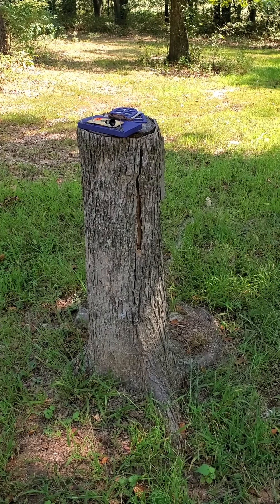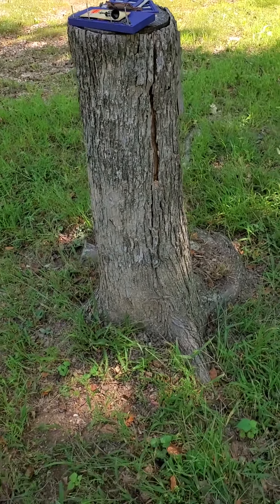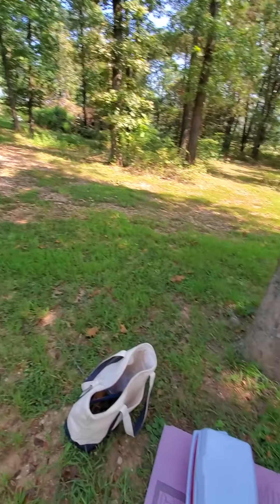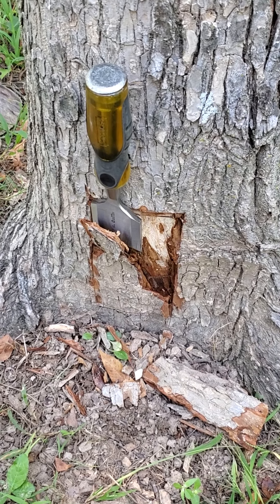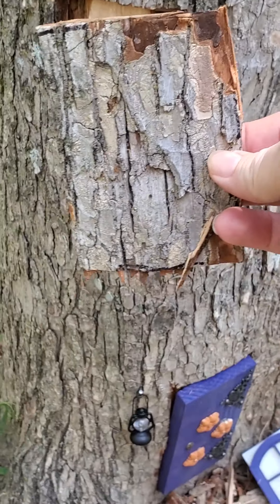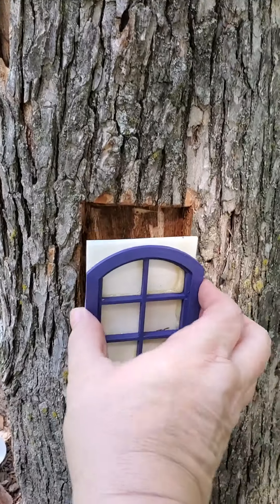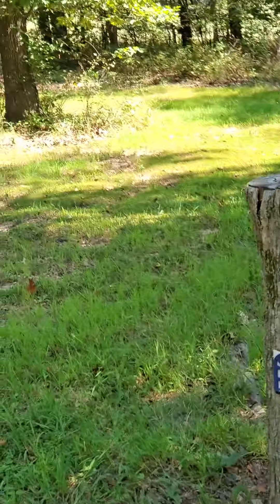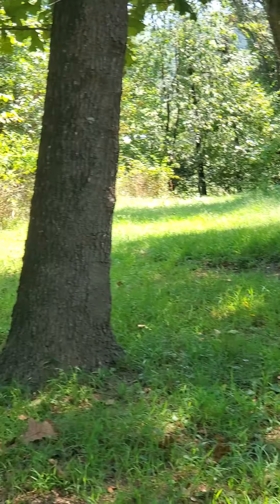92 Fairy Stump #5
5 of 6 stumps are now started.  I will continue to upgrade them.  Some more than others